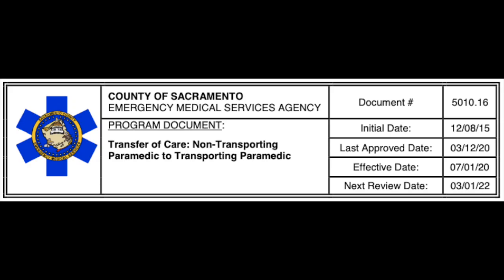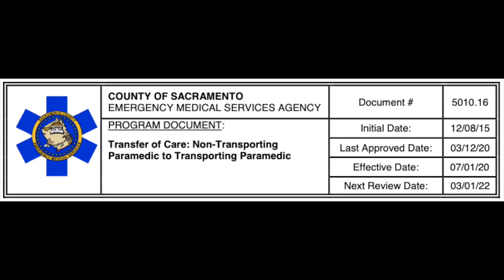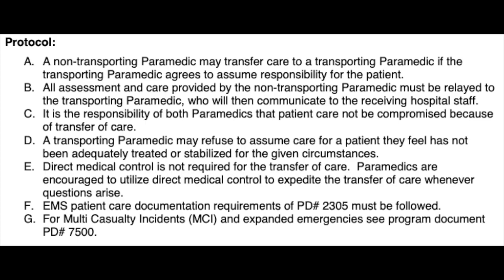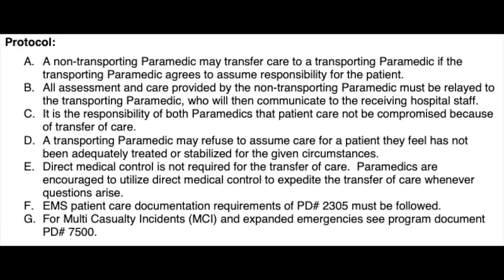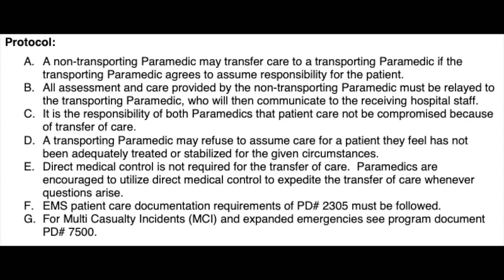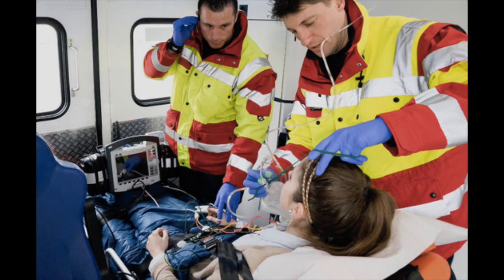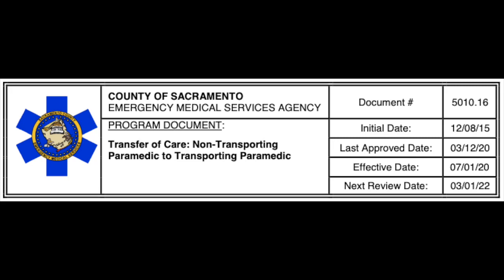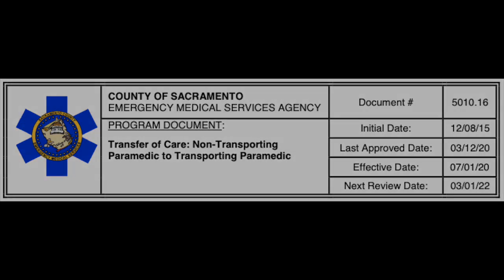SAFD Transfer of Care